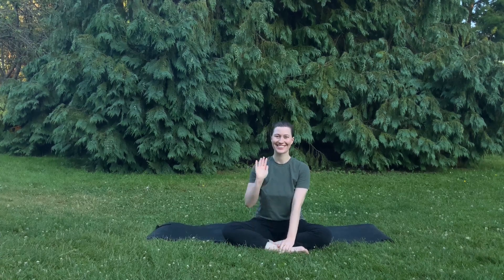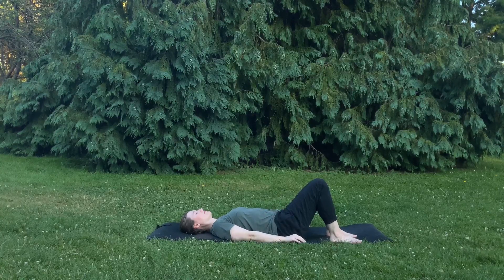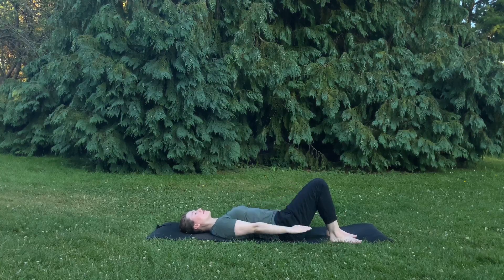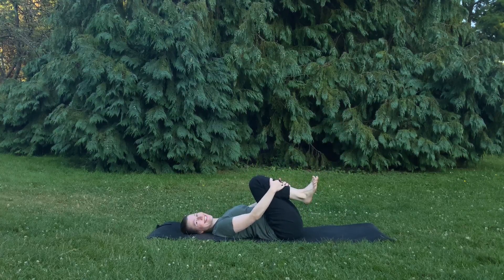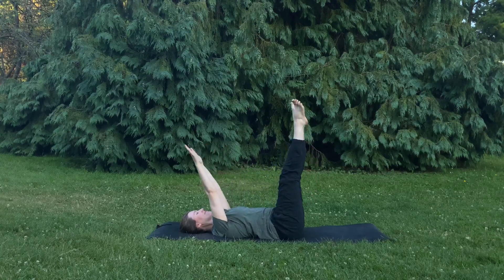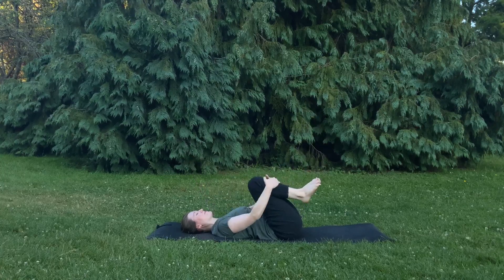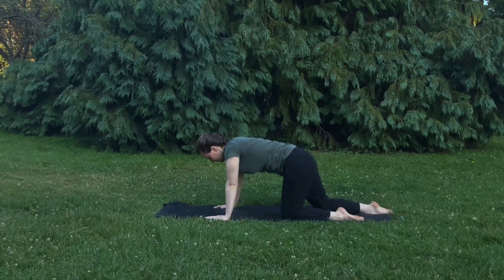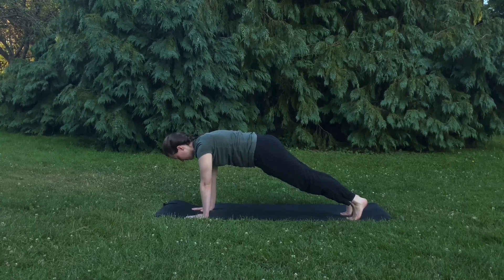15 Minute Pilates For Low Back Pain: Gentle, Restorative, Beginner Friendly!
A beginner friendly 15 minute Pilates class for lower back pain relief. This extra gentle class will help to support and strengthen the low back, glutes, abs, and thighs, deepen the breath for relaxation and pain relief, and lengthen the spine for improved posture. Perfect for total beginners or anyone looking for a restorative class.

Want to work with us? 🙌 Learn more and sign up for a Custom Movement Assessment

📩 Questions?